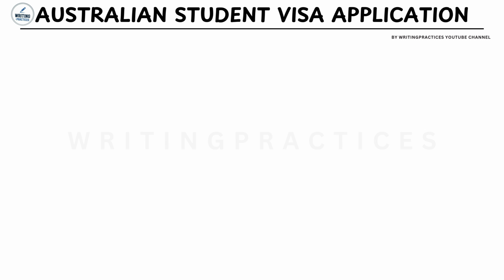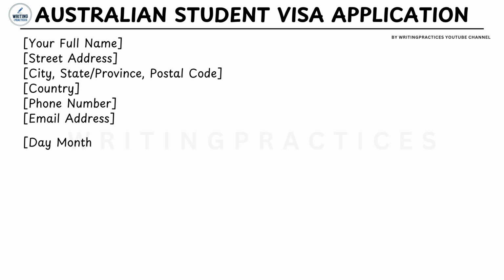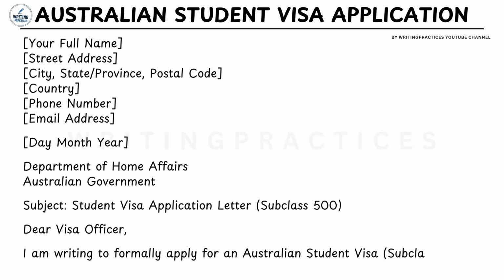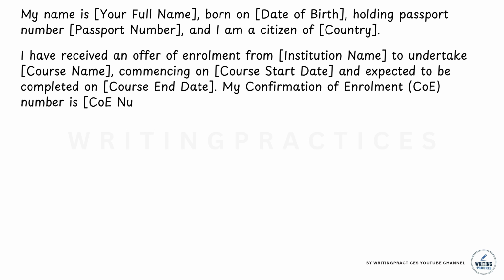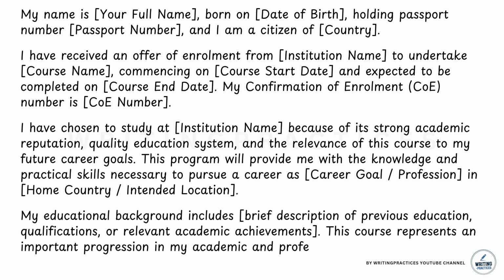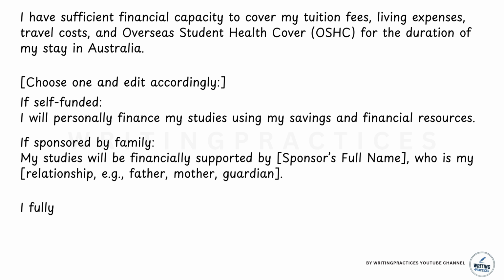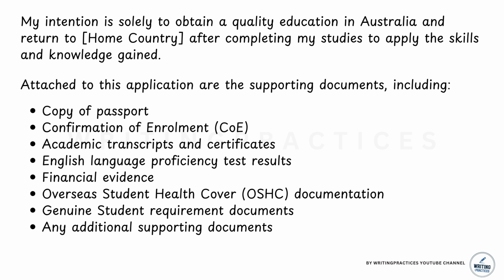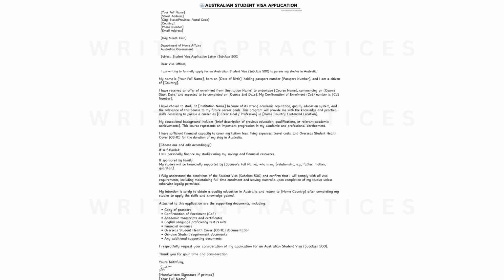How To Write An Australian Student Visa Application Letter Subclass 500 Template Step by Step Guide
How To Write An Australian Student Visa Application Letter (Subclass 500) Template Step by Step Guide | Writing Practices

In this video, you will learn how to write an Australian Student Visa Application Letter (Subclass 500) step by step in a clear, professional, and properly formatted way based on Australian application standards. This guide is perfect for international students who are applying to study in Australia and want to prepare a strong visa application letter.

We will break down every part of the application letter template, starting from the applicant’s details, Australian date format, recipient details addressed to the Australian Department of Home Affairs, subject line, purpose of study, course and institution details, financial support information, genuine intention to study, and closing section. Each part is explained in detail so you understand exactly what to write and why it is important, especially when it comes to presenting your study plans clearly to visa officers.

By the end of this video, you will be able to confidently write your own Australian Student Visa application letter that clearly explains your educational goals, demonstrates your eligibility, and strengthens your Subclass 500 visa application.

This tutorial is part of the Writing Practices channel, where we make professional writing simple and easy to follow.

What is an Australian Student Visa Application Letter?
It is a formal letter submitted as part of an Australian Student Visa (Subclass 500) application to explain your study plans and provide supporting information.

Why is the letter addressed to the Department of Home Affairs?
The Department of Home Affairs is the Australian government agency responsible for processing student visa applications and immigration matters.

What should be included in the application letter?
It should include your personal details, chosen course and institution, purpose of study, financial support information, future study goals, and a professional closing.

Is an application letter mandatory for Subclass 500?
It may not always be mandatory, but including one can help clarify your intentions and strengthen your visa application.

Does writing a strong application letter guarantee visa approval?
No, visa approval depends on meeting all requirements set by the Australian government, but a clear and professional letter can support your application.